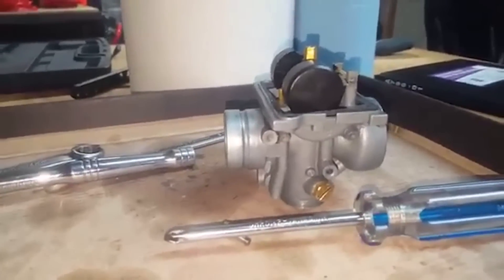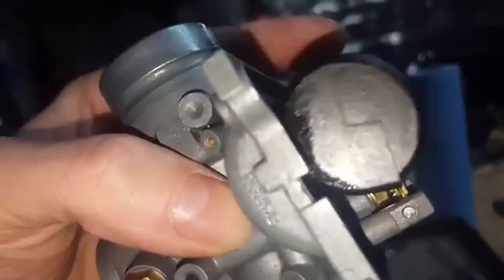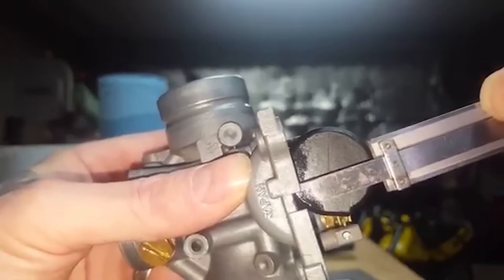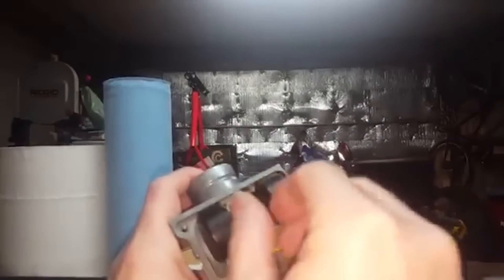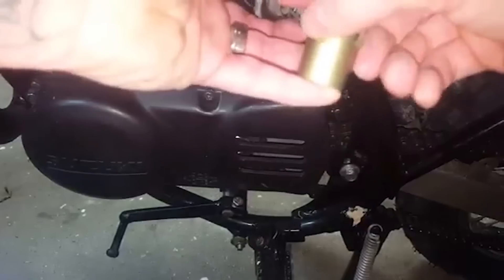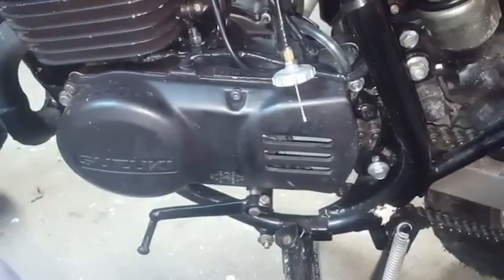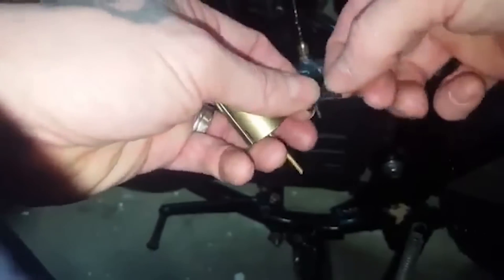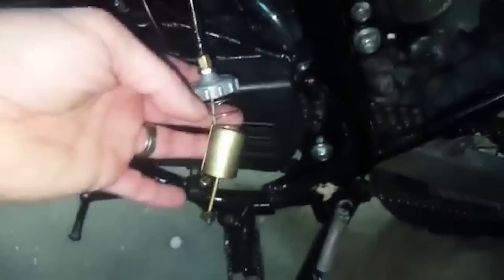How to set the float height on a carburetor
This is the first of our tutorial / tech tips series.
This video shows how to set the float height on a DS80 carburetor and changing a Mikuni main jet from a size 65 to 55. Later in the video it also shows how to move the throttle needle up one position.